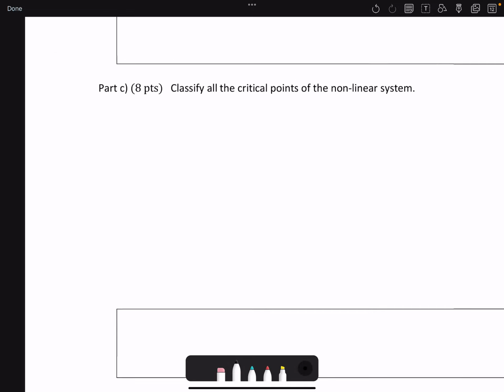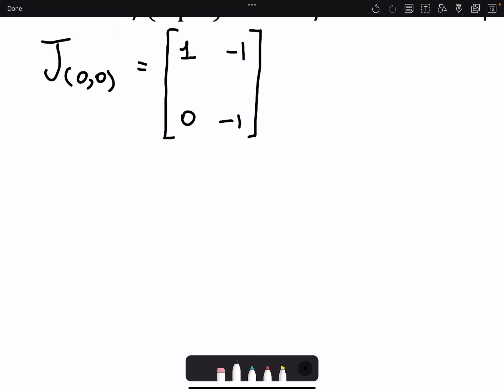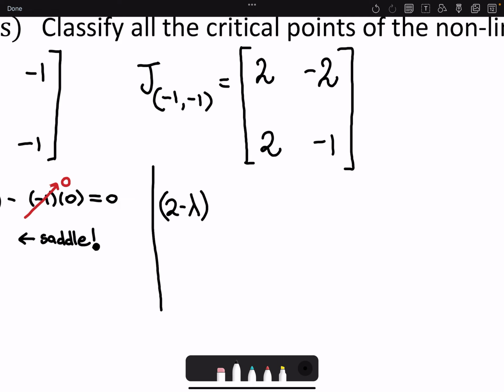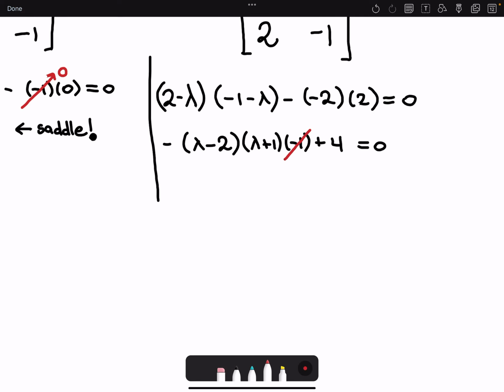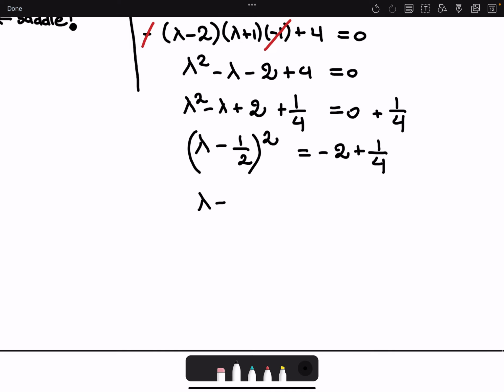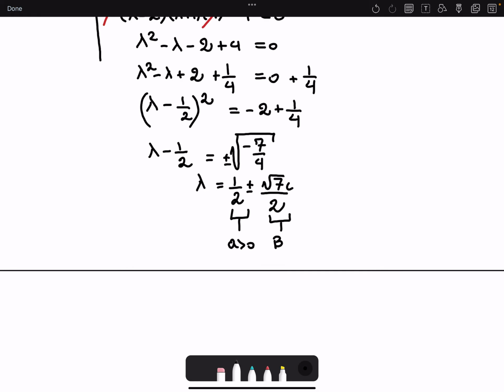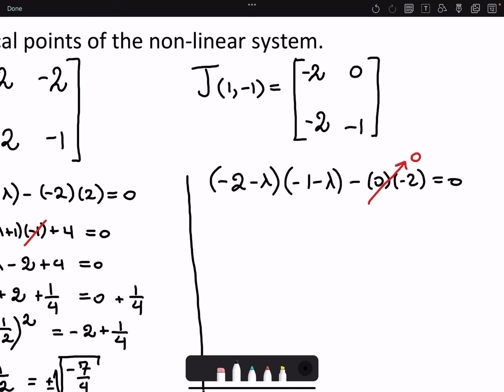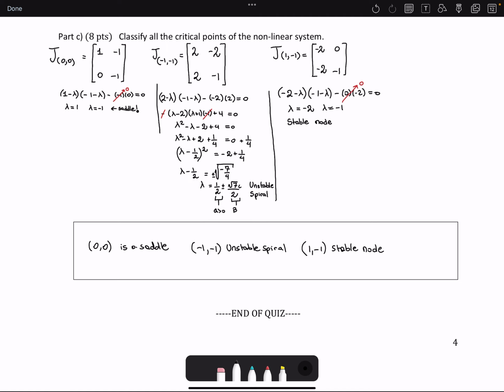Math245: Quiz5 Q7 Part C by Hand